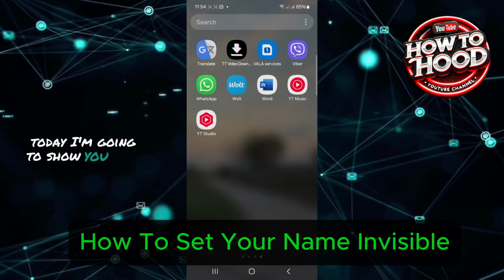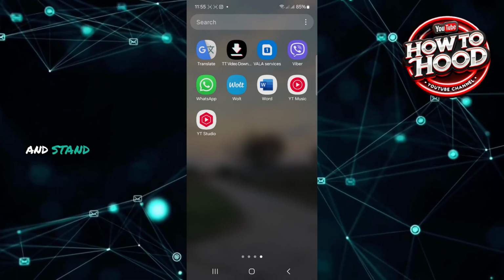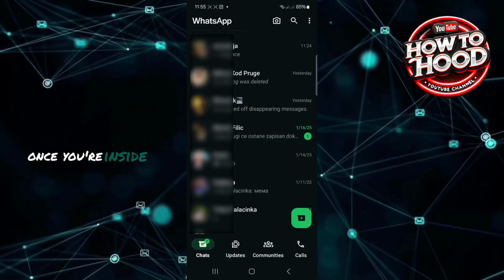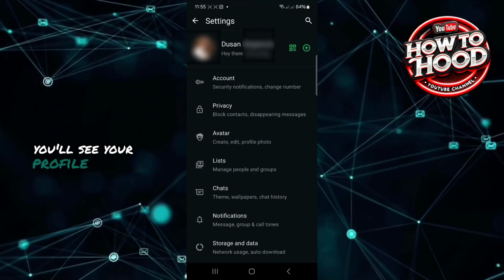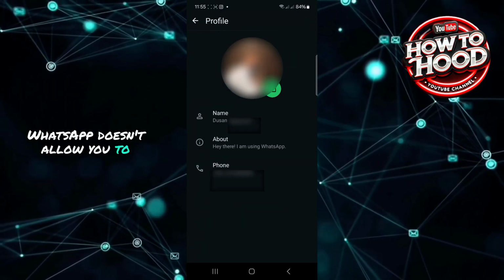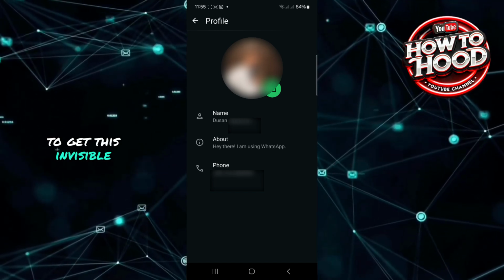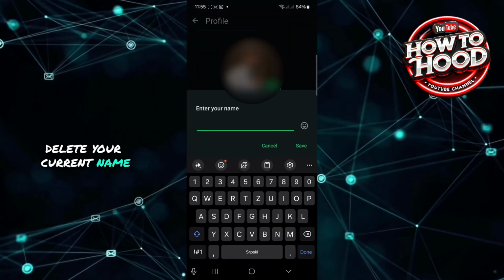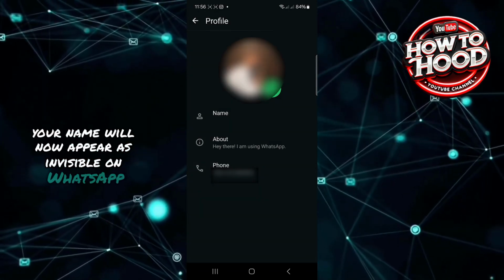How To Set Your Name Invisible On WhatsApp | iOS & Android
Want to keep your name blank on WhatsApp for more privacy or just to stand out? Follow this guide to set your name invisible on WhatsApp for both iOS and Android devices.

### Steps to Set Your Name Invisible on WhatsApp

For Android:
1. **Open WhatsApp**:
   Launch the WhatsApp app on your Android device.

3. **Tap Your Profile**:
   - In the Settings menu, tap on your **profile picture** or **name** to access your profile settings.

4. **Edit Your Name**:
   - Tap the **pencil icon** next to your current name.

5. **Make Your Name Invisible**:
   - Copy and paste the following blank character: `⠀` (Unicode invisible character).
   - Remove your current name, paste the blank character, and save the changes.

For iOS:
1. **Open WhatsApp**:
   Launch the WhatsApp app on your iPhone.

2. **Go to Settings**:
   - Tap the **Settings icon** in the bottom-right corner.

3. **Access Your Profile**:
   - Tap on your **profile picture** or **name** to edit your profile settings.

4. **Edit Your Name**:
   - Tap the **name field**, delete your existing name, and paste the blank character: `⠀` (Unicode invisible character).

5. **Save Changes**:
   - Tap **Save** to confirm your invisible name.

### Notes:
- The blank character (`⠀`) is an invisible Unicode character, which makes your name appear blank.
- This trick works on most devices and versions of WhatsApp, but some older versions may not support it.